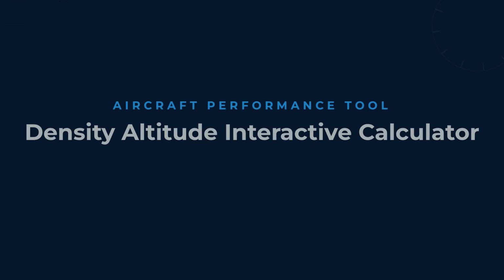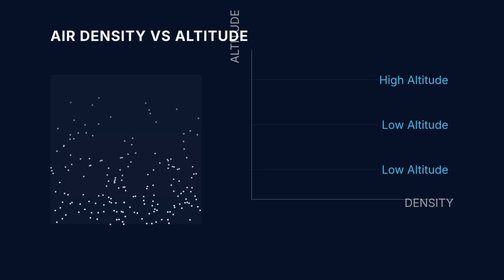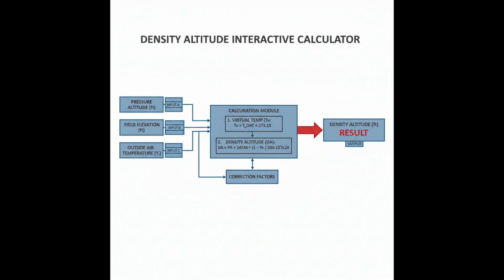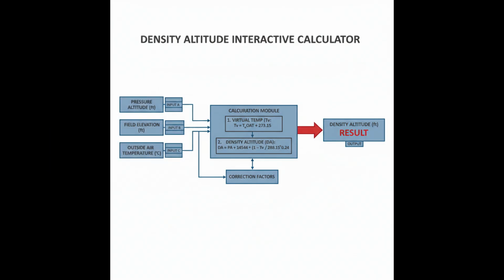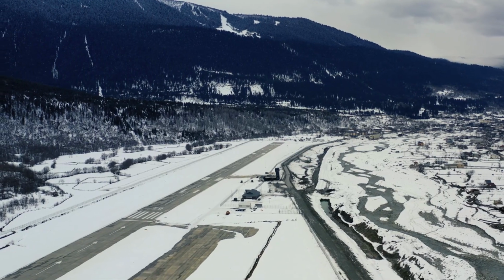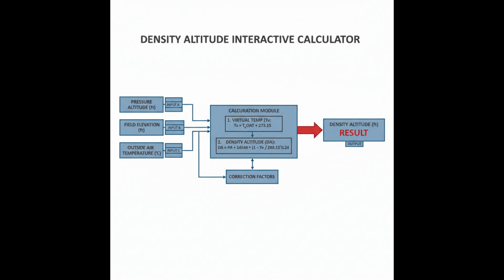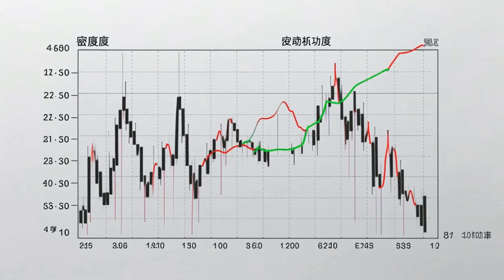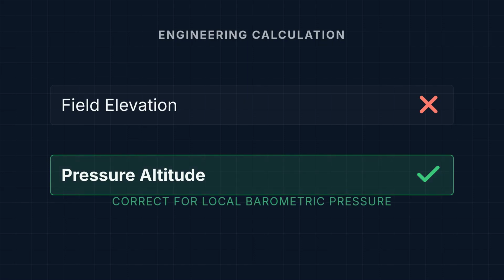Density Altitude Calculator — How to Use It | Engineering Tool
How to use the Density Altitude Interactive Calculator — an interactive engineering tool for engineering calculators problems.

Today we're looking at the Density Altitude Interactive Calculator, an essential tool for engineers working with aircraft performance, engine testing, and altitude-related calculations. This calculator solves a critical problem: determining how air density changes with altitude a...